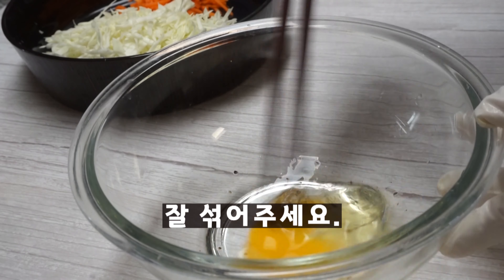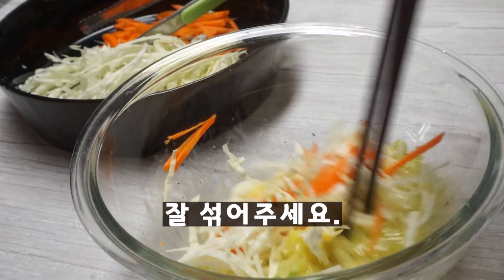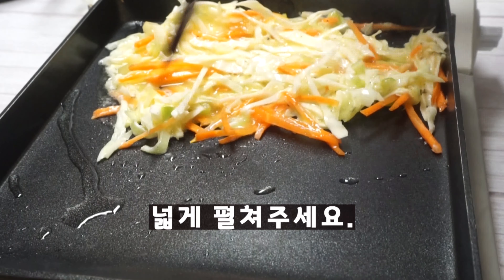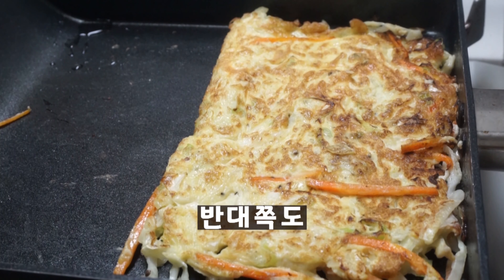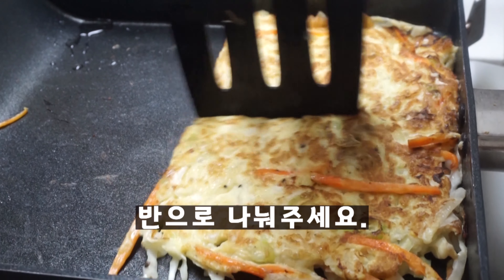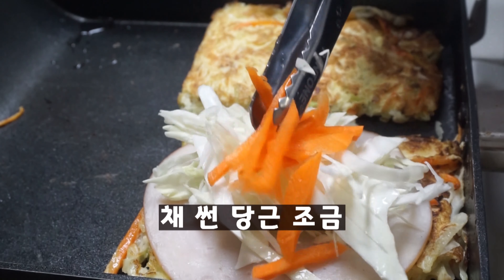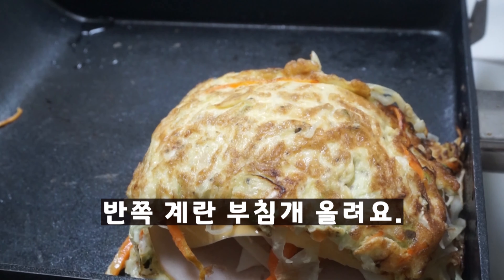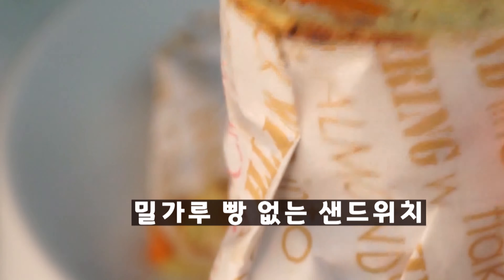식빵 없이 만드는 양배추 토스트! 정말 맛있어서 매일 양배추를 밥 대신 먹어요~! 양배추요리, 빵 없는 양배추 토스트 레시피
♡영상에서 사용한 제품 & 재료♡

*제품
편백도마

*재료
양배추

쿠팡 링크를 통한 소정의 수입은
채널 유지를 위해 전부 사용 됩니다.
감사합니다. ^^💛

▷샐럽요리 빵 없는 토스트 레시피

양배추레시피│당근레시피│샌드위치만들기
Cabbage recipe│Carrot recipe│Sandwich making
पत्तागोभी रेसिपी│गाजर रेसिपी│सैंडविच बनाना
Resep kubis│Resep wortel│Pembuatan sandwich
สูตรกะหล่ำปลี│สูตรแครอท│การทำแซนวิช
Công thức bắp cải│Công thức cà rốt│Làm bánh sandwich
キャベツレシピ│ニンジンレシピ│サンドイッチ作り